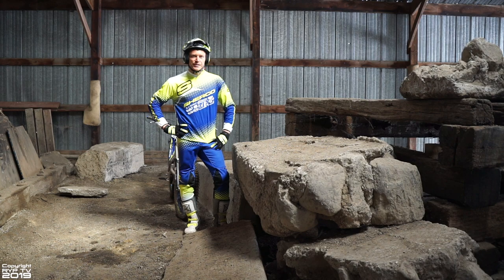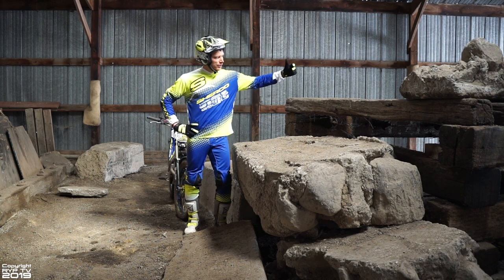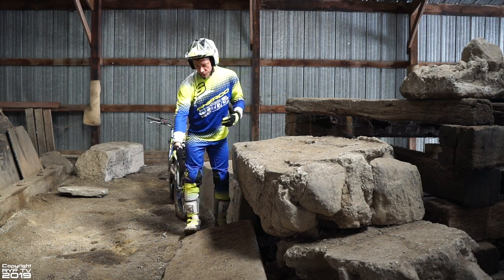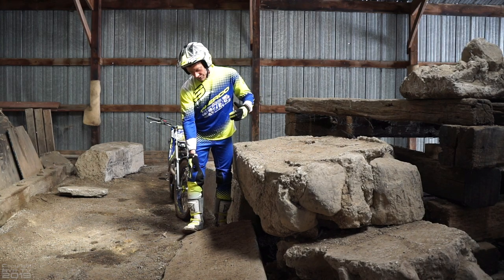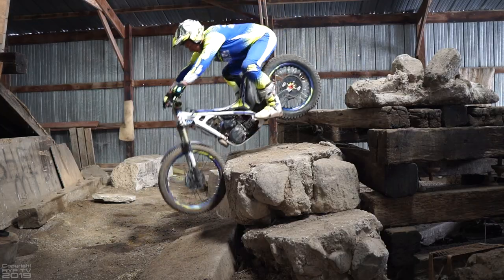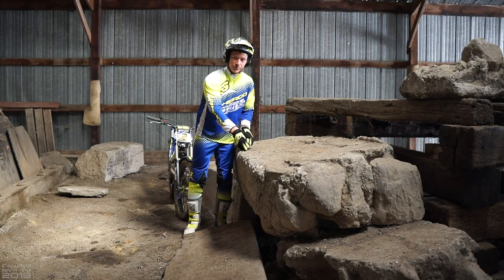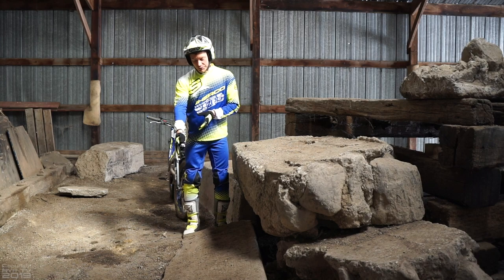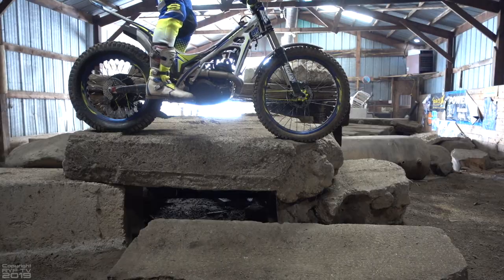MotoTrials How To: Full Bike Sidehop Drops with Pat Smage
This video was produced for the April 2019 issue of On The Pegs magazine by Pat Smage. We will be posting one each month from the ‘19 issues this year. There will be a new tutorial video posted in each 2020 issue as well. for free trials and enduro news and entertainment!